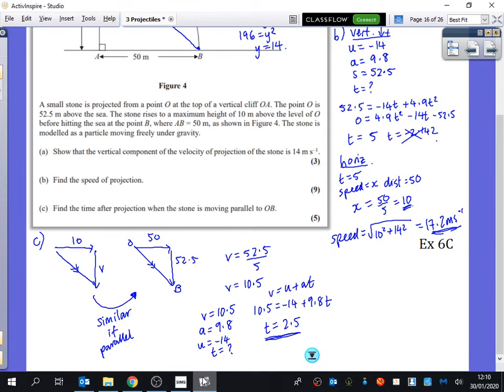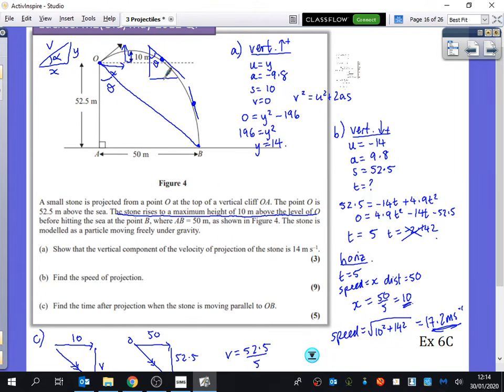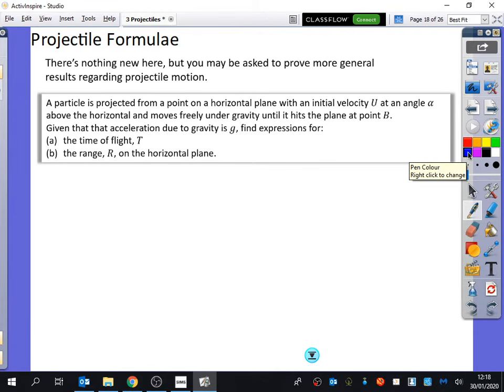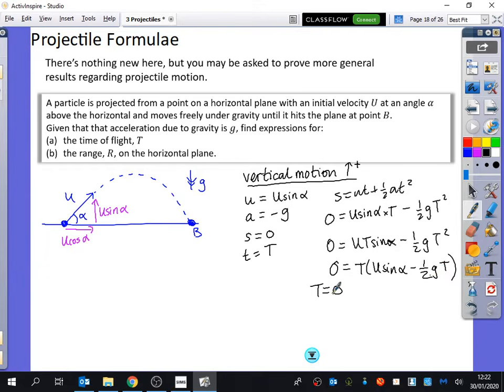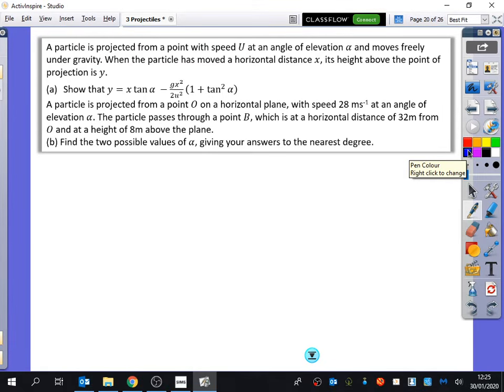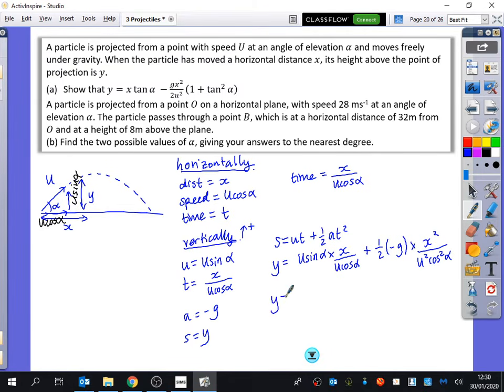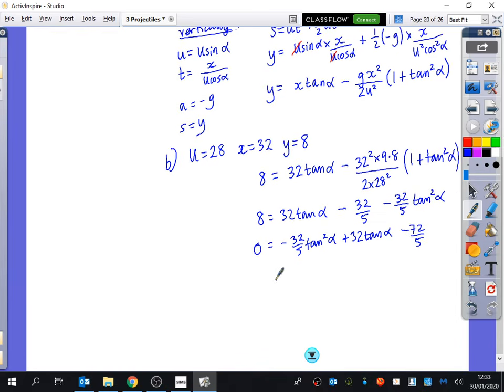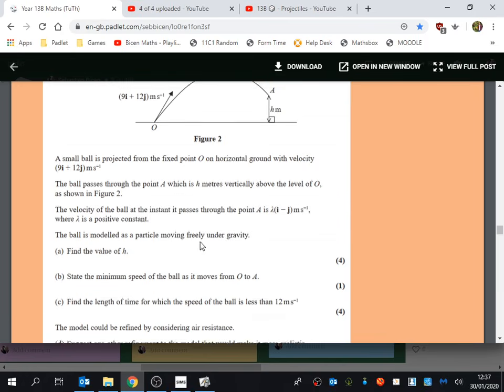Projectiles 4 • Parallel Velocities, General Formulae • Mech2 Ex6D • 🎲